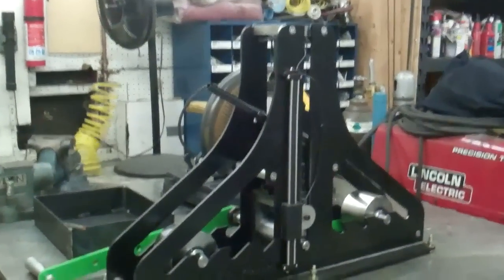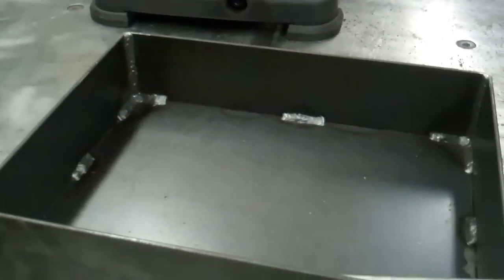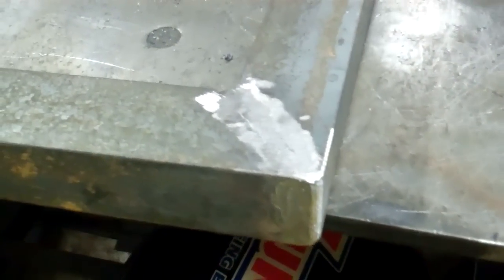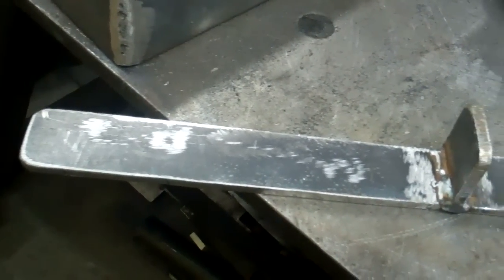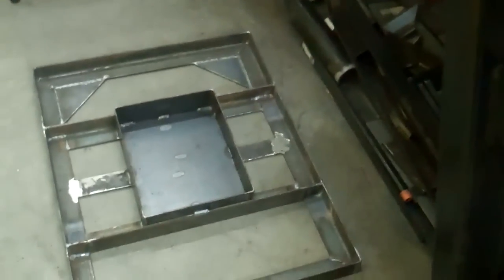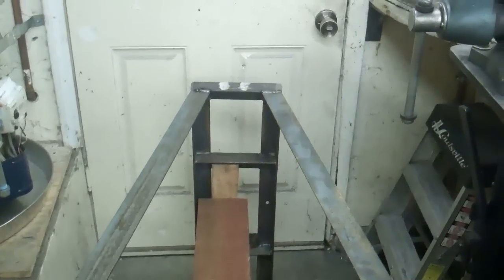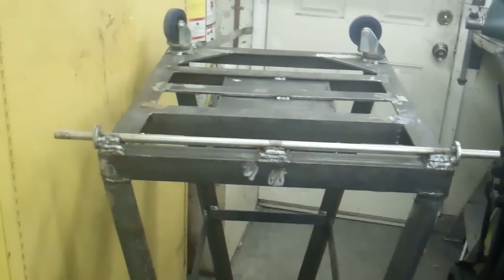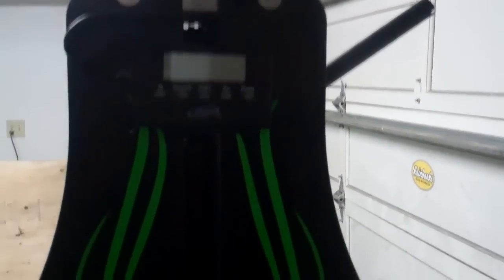Building a Stand for a Swag Off Road Tube Roller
In this video I build a stand for a Swag Off Road Hulk Tube Roller.